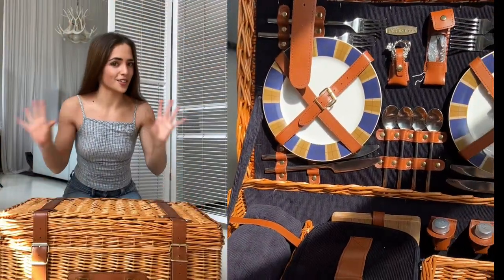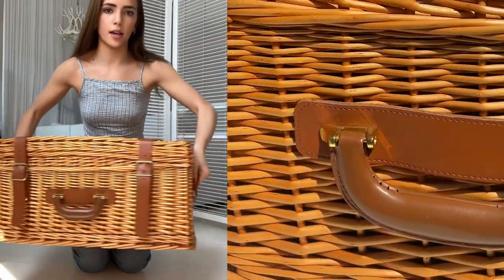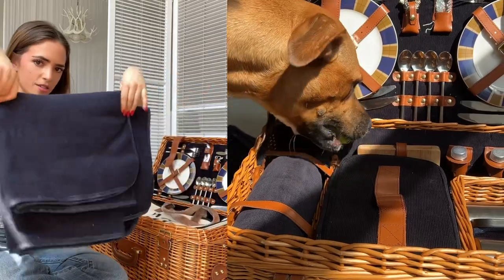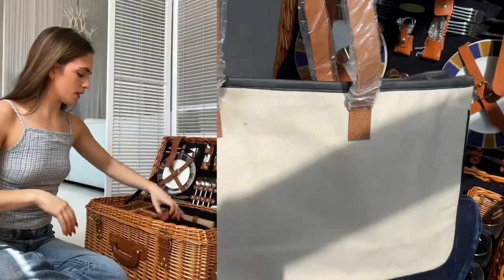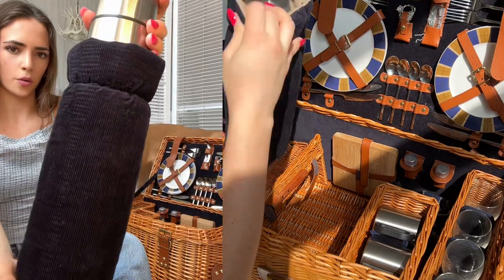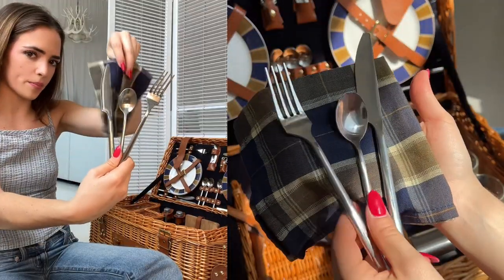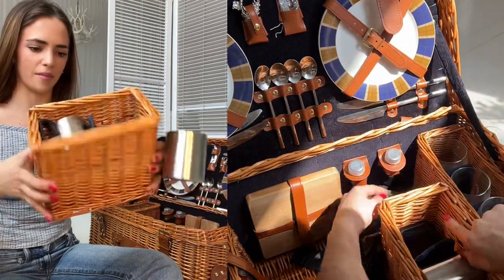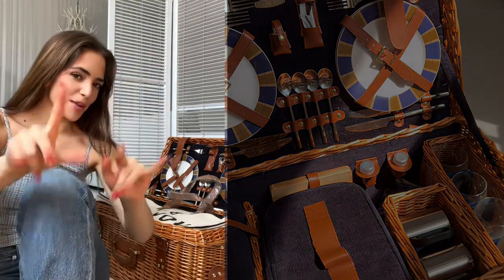Thrifted Picnic Basket Unboxing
Hi guys! I'm so excited to show you my new picnic basket that I recently found second-hand on Goodwillfinds.com. I couldn't believe my luck when I saw it listed on the site, and I had to snatch it up right away. If you're interested in finding one for yourself, I saw that there were a few more available on the site.

In this video, I'll be unboxing and doing a show-and-tell of my new picnic basket, sharing all the details about its style and unique features. I'm absolutely thrilled with my find and can't wait to use it for picnics this summer!

Apologies if you already saw this on my Instagram or Tiktok. I was so excited, I had to share it with anyone who'd listen lol.